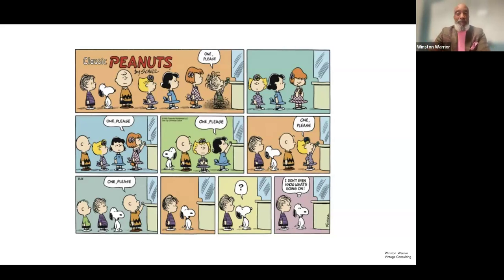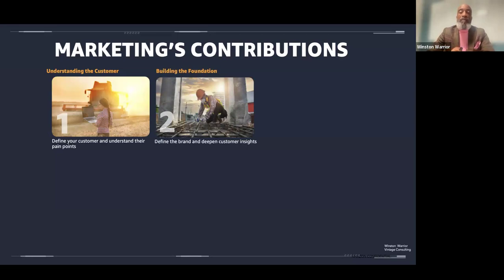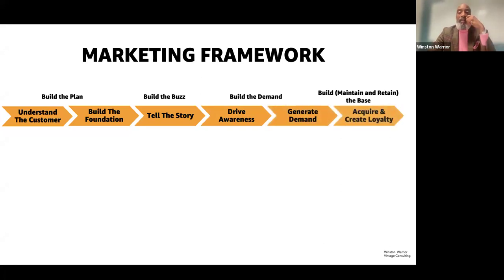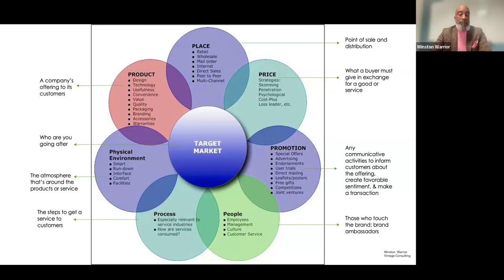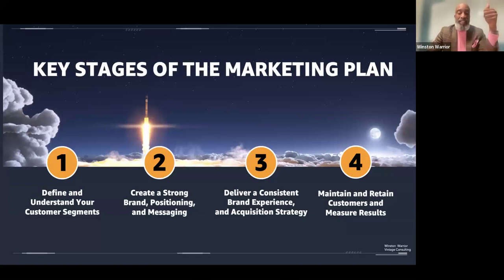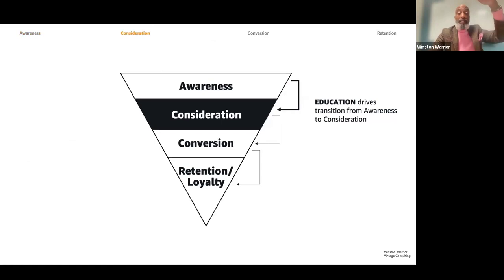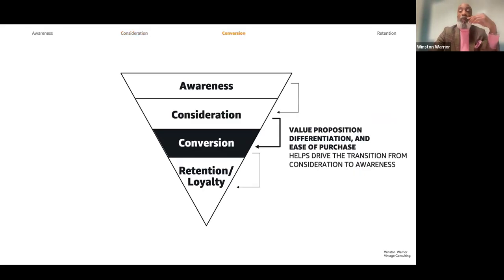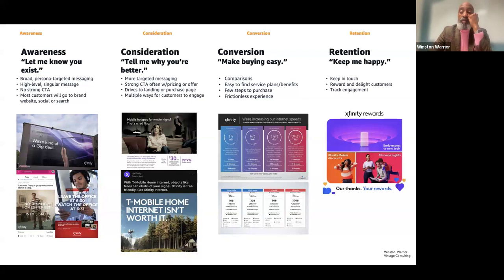Small Business Branding, Part 1: Marketing 101 & Steps To Activate Your Brand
Join us for this 2-part training on Small Business Branding, that will kick off our "Build Your Brand" training series. Gain wisdom from our special guest facilitator, Mr. Winston Warrior, Head of Global Marketing for Amazon's Project Kuiper as he shares proven industry knowledge strategies and practices that drive marketing success for businesses. Part one will tackle basic marketing concepts and fundamentals. Part two will teach the small business owner how to activate their business brand and create brand awareness and value.

What to expect:

•Basic Marketing Concepts & Fundamentals
•How to Activate your Brand
•How to Create Brand Awareness
•How to Build Brand Value

Watch the first part of the two-part training on Small Business Branding!